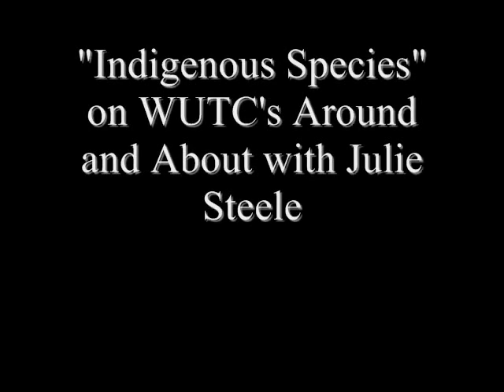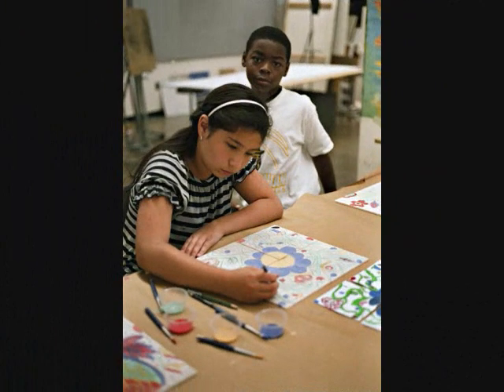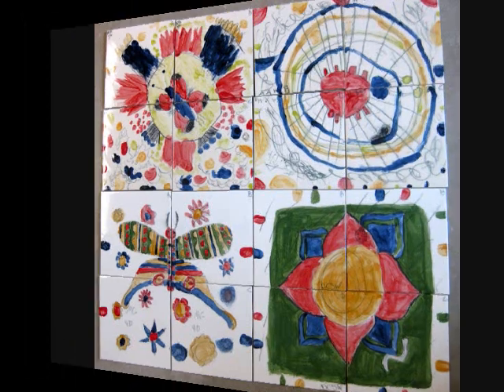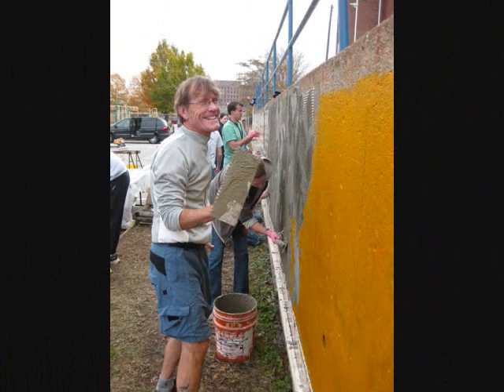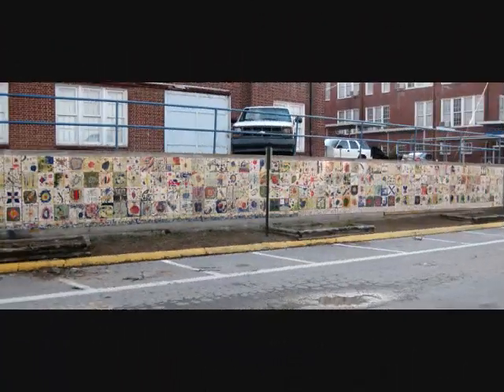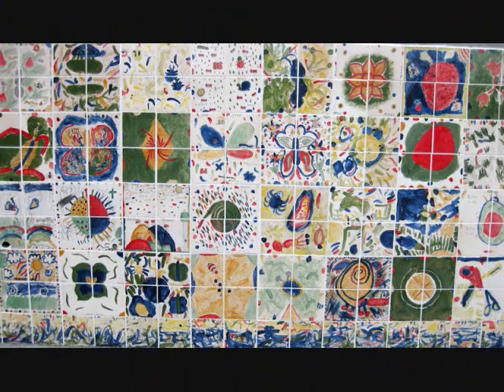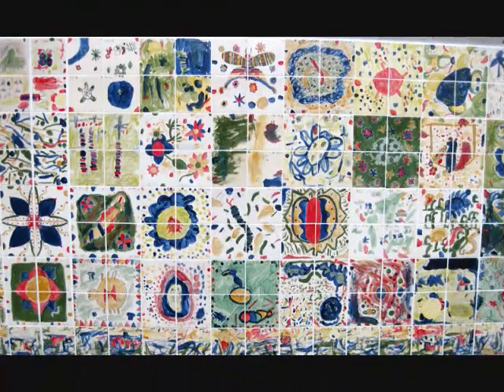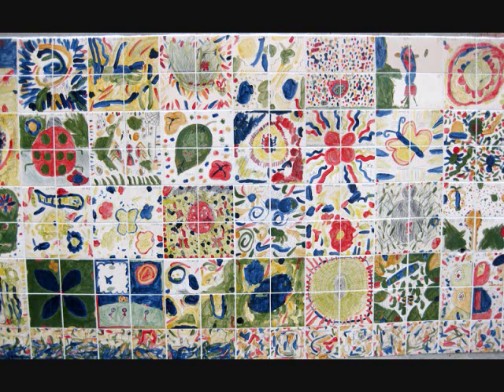"Indigenous Species" on Around and About with Julie Steele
Site: Chattanooga School for the Arts and Sciences (CSAS)

Artists: 435 elementary & upper school students

Description: The tiles depict flora and fauna from a bird's-eye point of view

Partners: Chattanooga School for the Arts and Sciences & CSAS Parent Teacher School Association